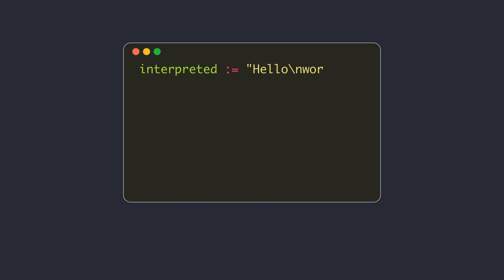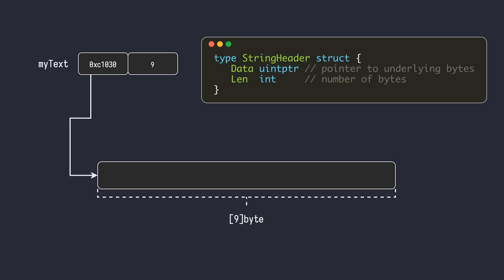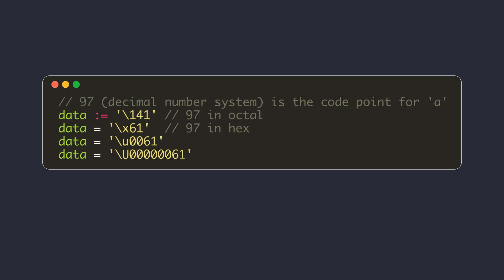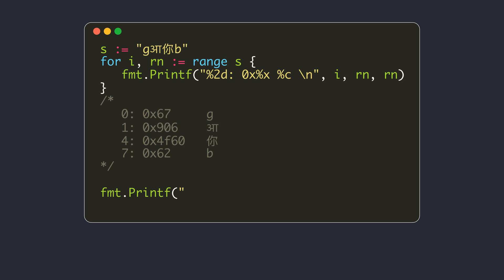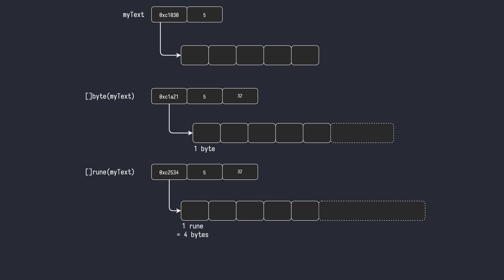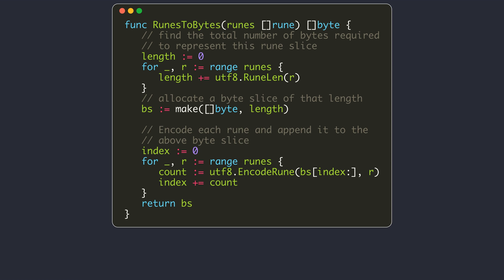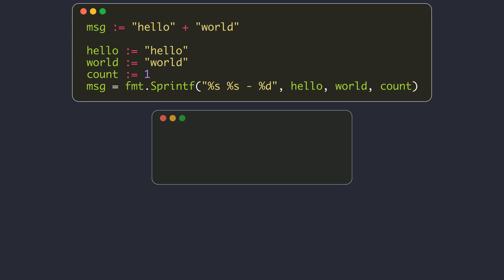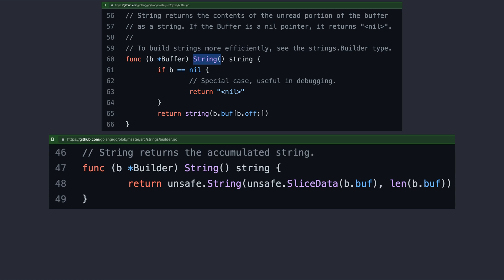Strings, Bytes and Runes | Golang | intermediate level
Covers memory layout of string data type, its relationship with rune slices and byte slices in Golang. We also discuss the conversion between these types, the compiler optimizations on these conversions and the strings.Builder object.

0:00 Raw vs Interpreted string literals
1:40 String header & Memory Layout
2:37 Rune data type
4:45 Strings are Immutable
5:03 Slicing
5:22 Range Loop
6:50 Unicode replacement character
7:37 String - Bytes - Runes conversions
9:57 Compiler optimizations
11:02 String concatenation
12:33 strings.Builder
12:44 strings.Builder vs bytes.Buffer